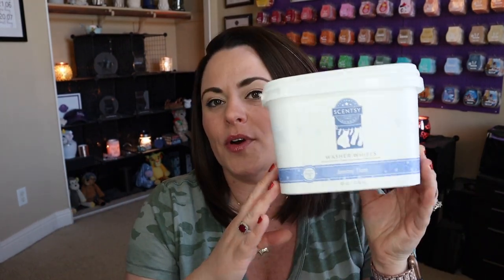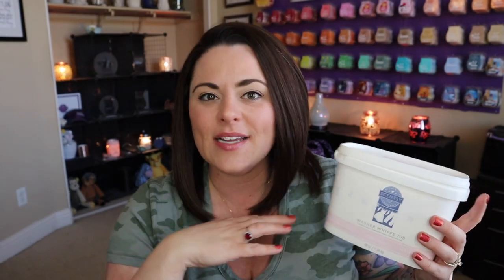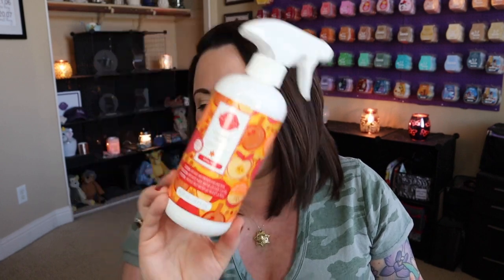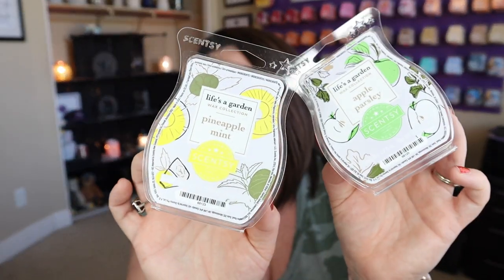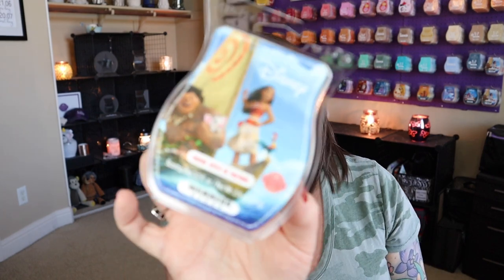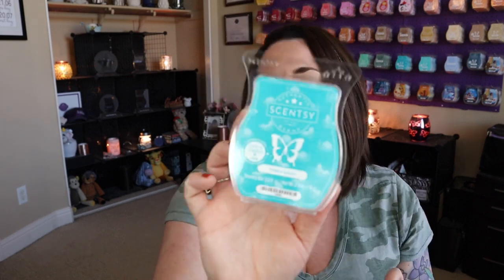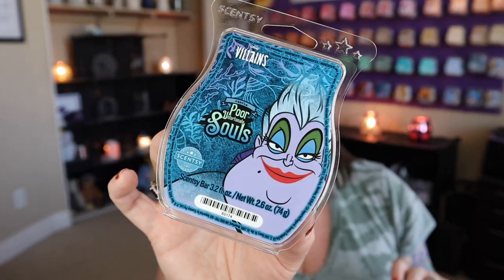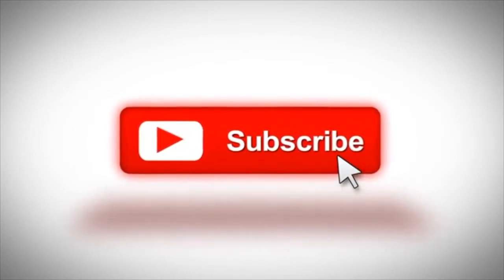What I Have Been Warming!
Hey Friends!
let's check out what I have gotten through over the last week!
What have you been warming?
What are you loving right now?